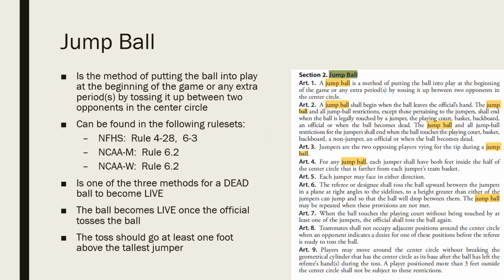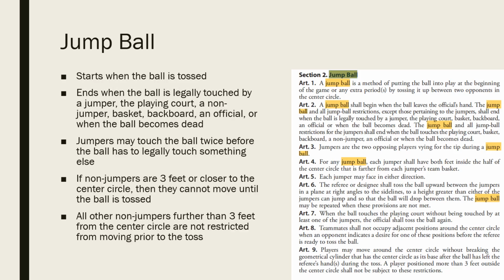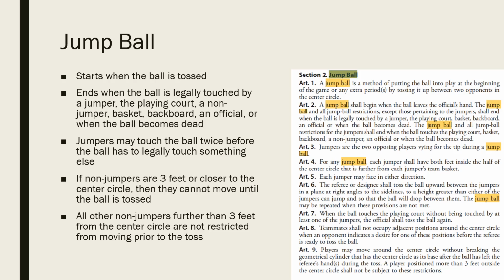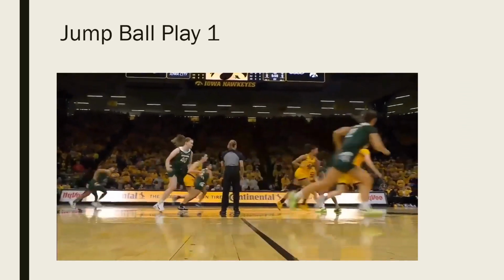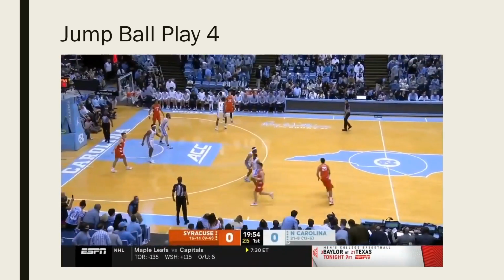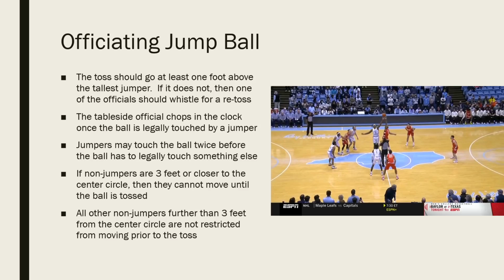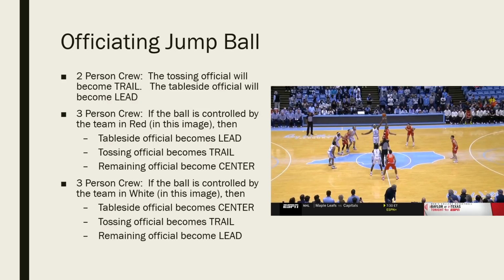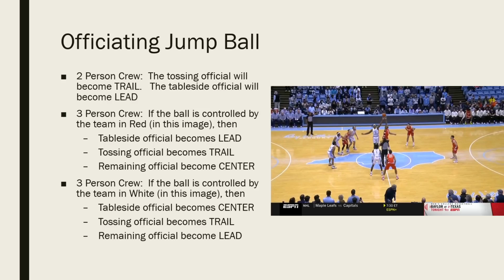Jump Ball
Jump Ball Training Series Video